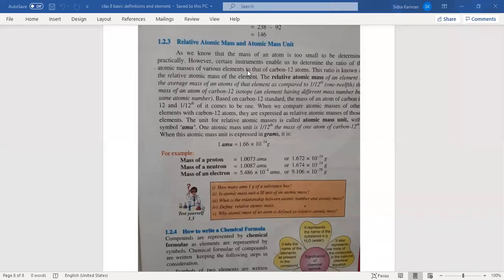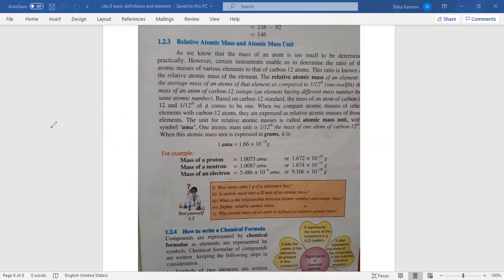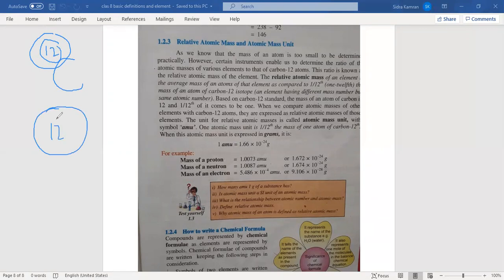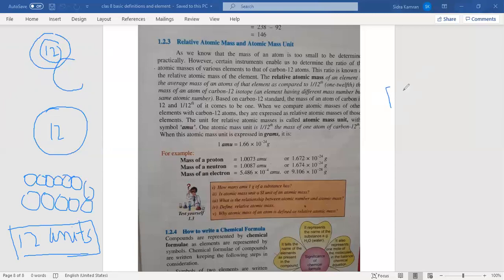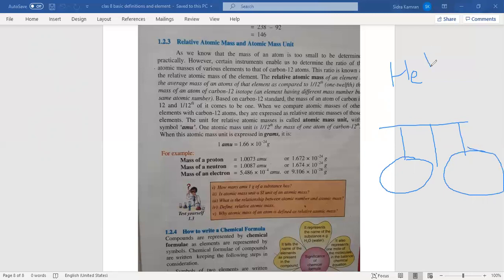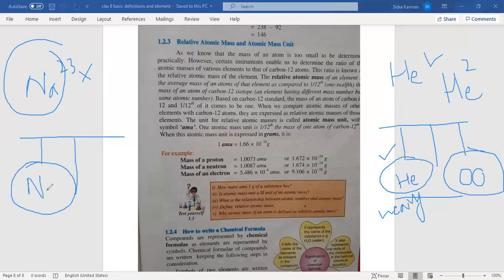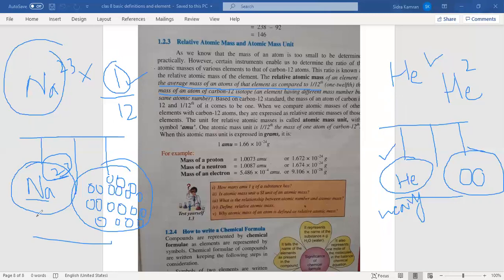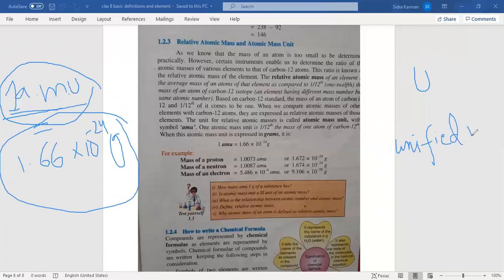Relative atomic mass